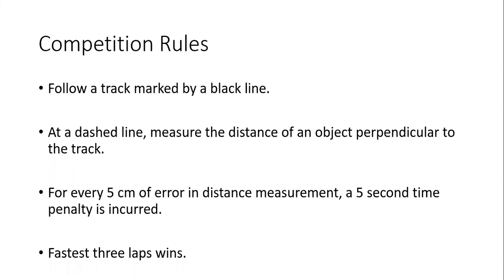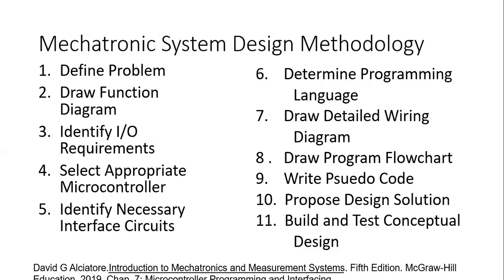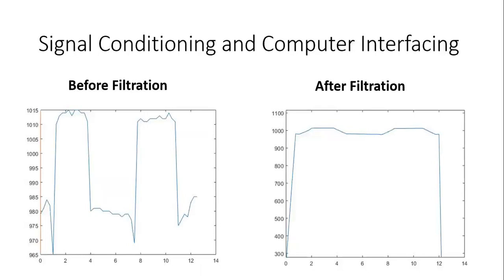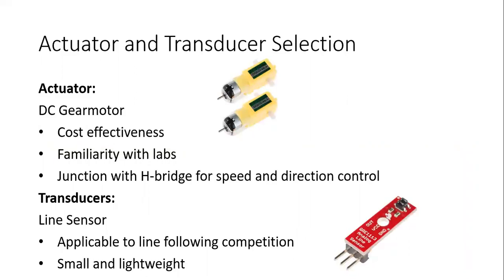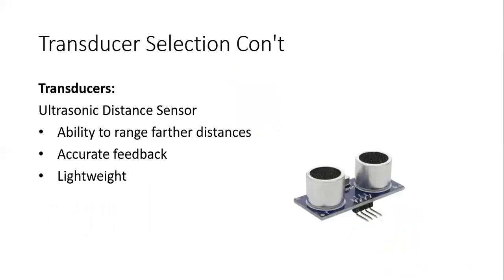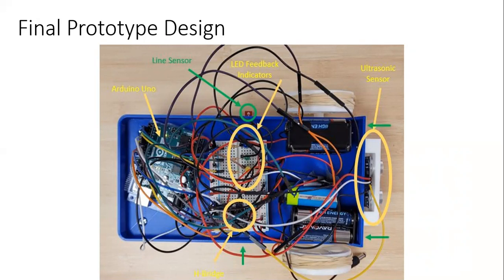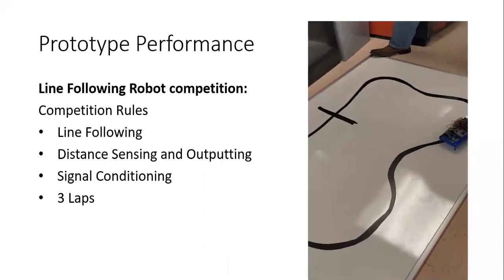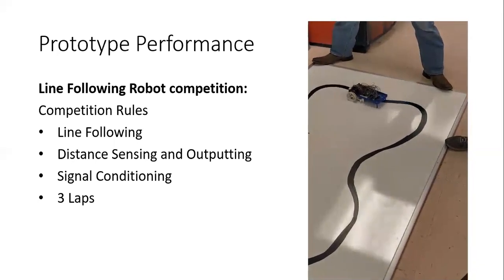Mechatronics ME351 Project Presentation 6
Researched, written, and presented by Chandler Callejo, Elise Flachs, Ryan Kappenman, Russell Phillips, Wyatt Weining. This is the sixth of ten presentations that student teams made for mechanical engineering mechatronics at South Dakota Mines.